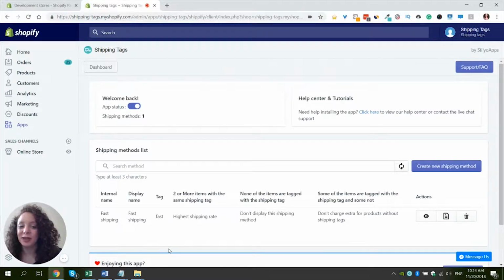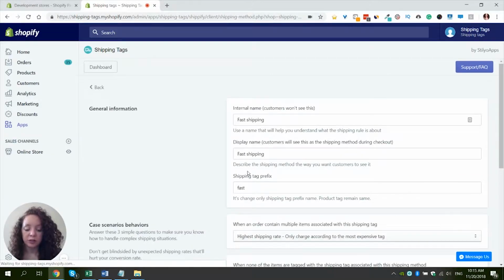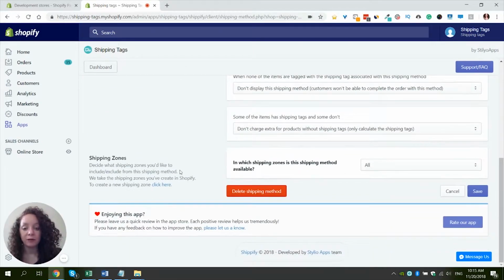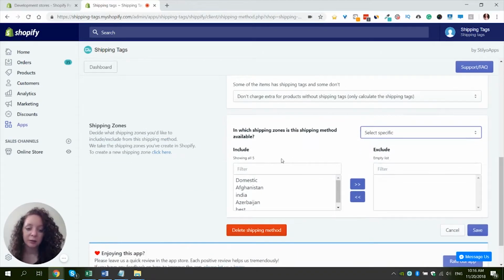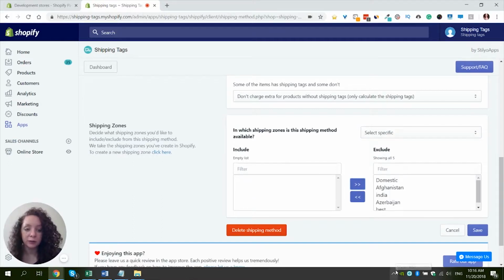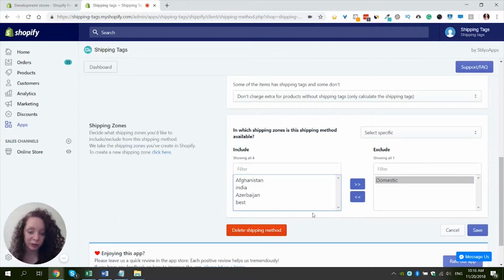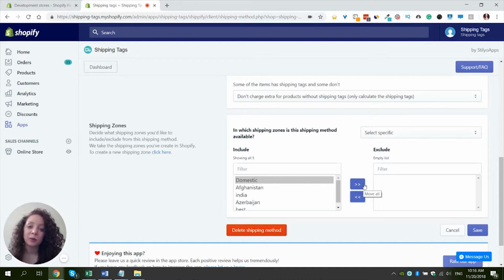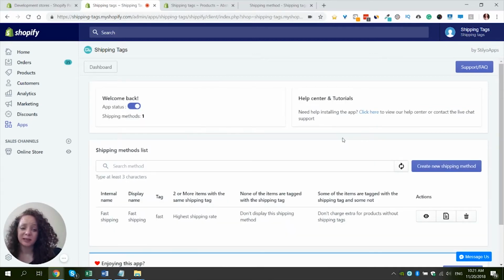How to Use Shipping Zones In Shipping tags | Shopify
Shipping tags allows you to create shipping rules based on product tags- for maximum flexibility.